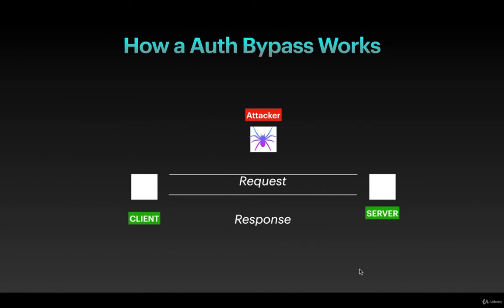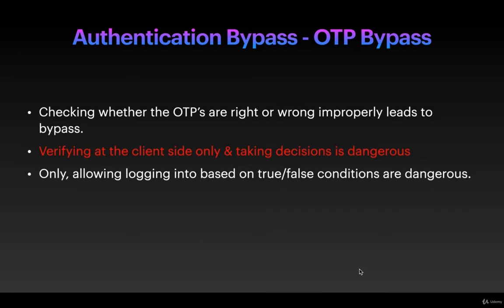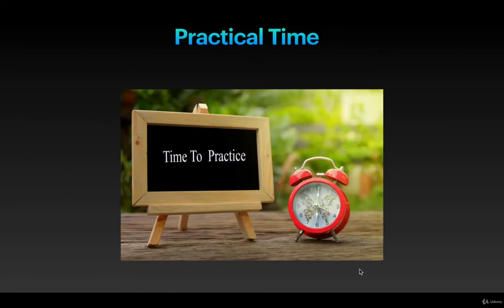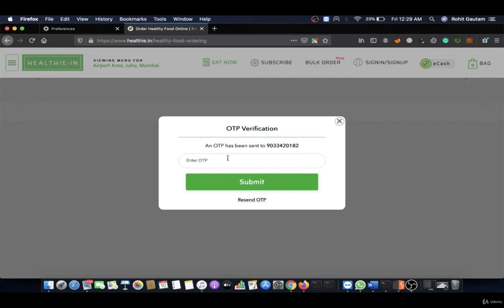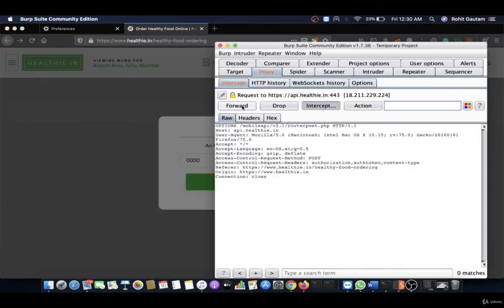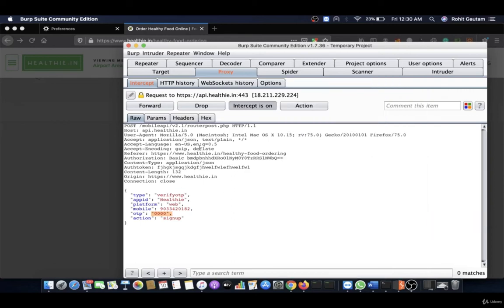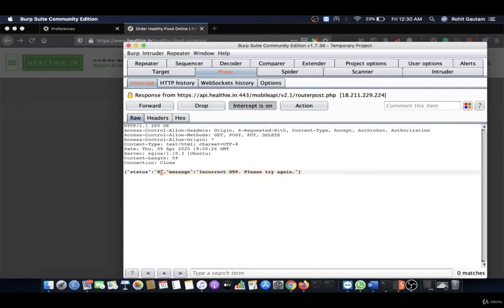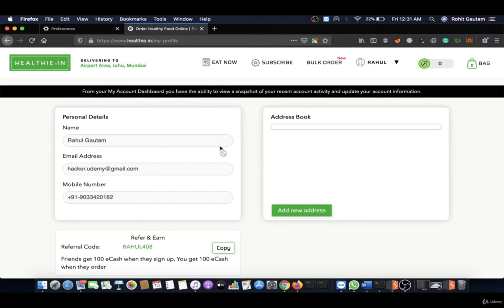Authentication Bypass Exploitation Live 1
1  Authentication Bypass Exploitation Live  1

Ethical Hacking  Penetration Testing & Bug Bounty Hunting

4. Authentication Bypass